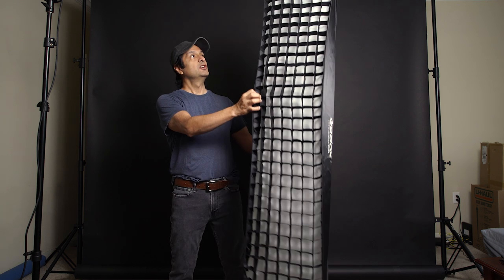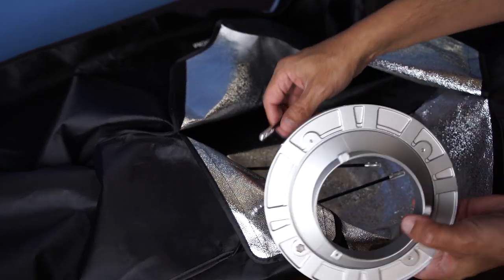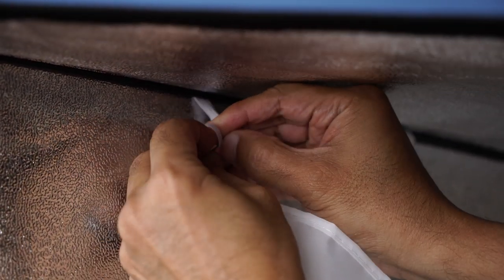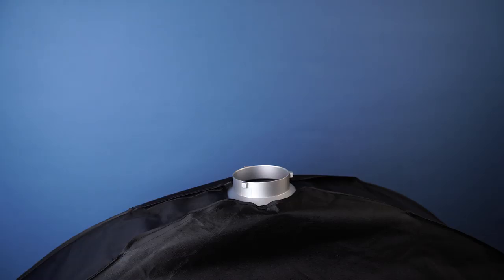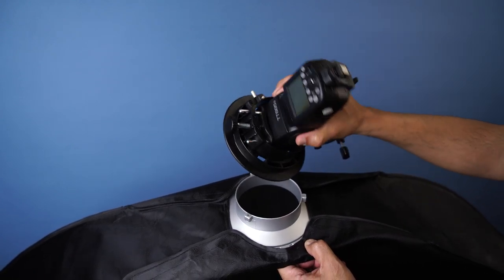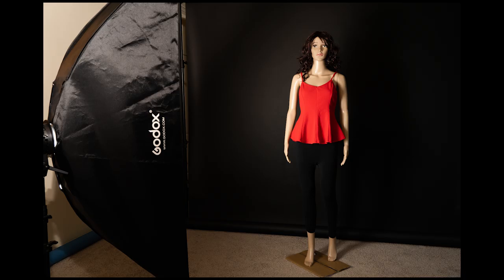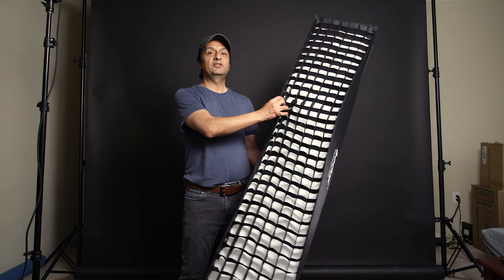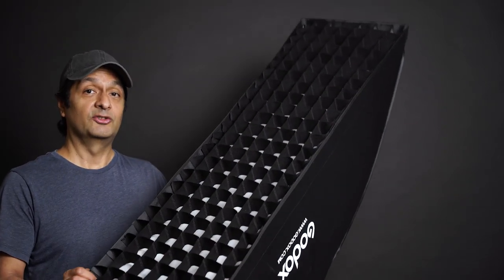Strip Light Softbox Setup Tutorial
How to use a strip light softbox as a rim light, hair light, background separation, and key light.  In this video I demonstrate how to put a Godox strip light softbox together and use it for various portrait effects.  I also demonstrate the actual light pattern the strip box produces.

Godox Strip Softbox:

Godox S-type Bracket:

Godox TT685 and X1t
(make sure to get the correct set for your camera brand):

Godox AD400 Pro: